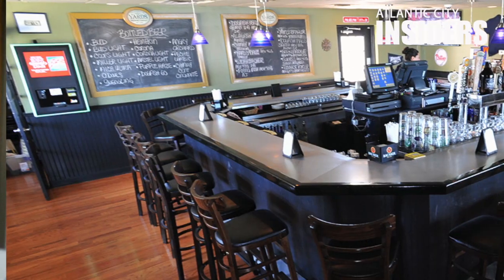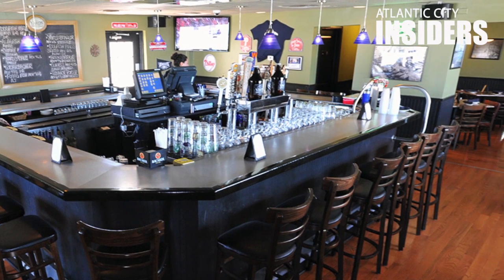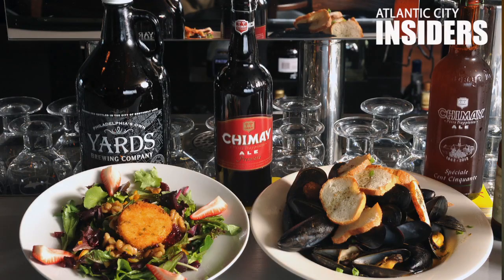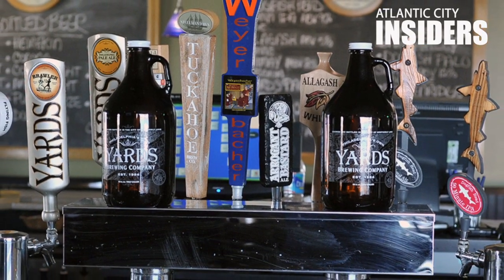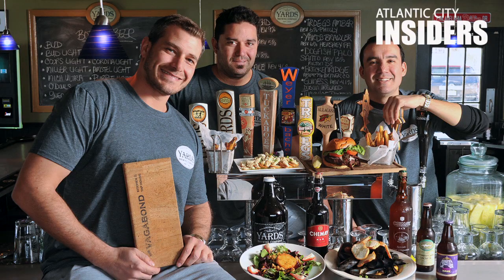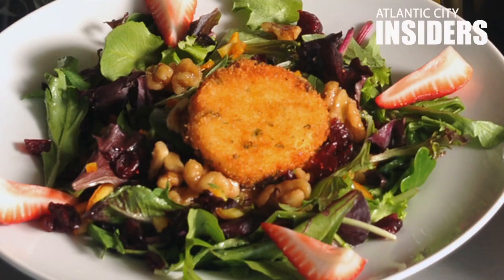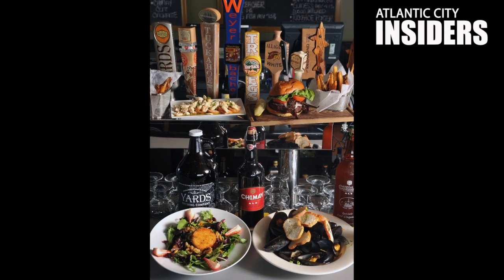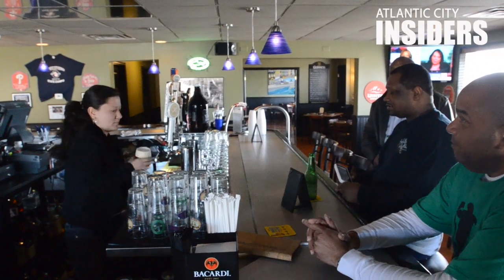Vagabond Kitchen and Tap House reopens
Vagabond Kitchen and Tap House in Atlantic City reopens following damage from Hurricane Sandy. Video by Michael Ein